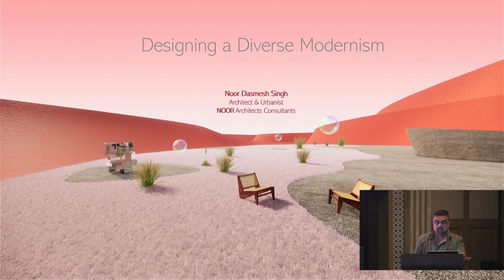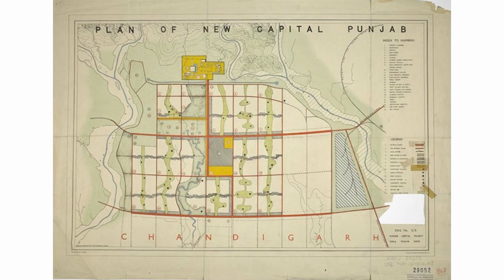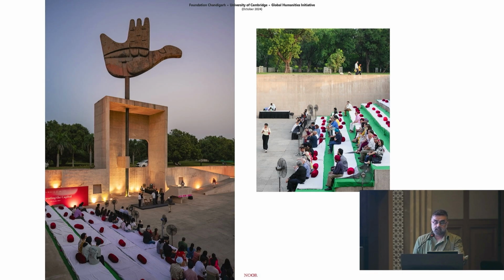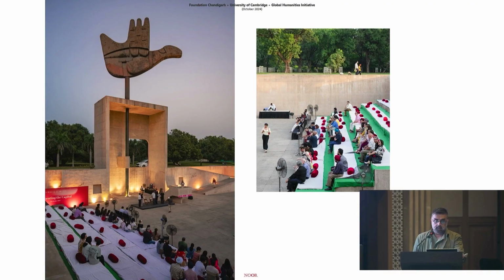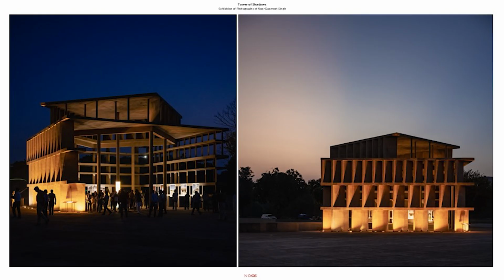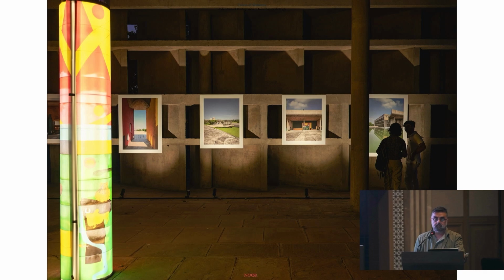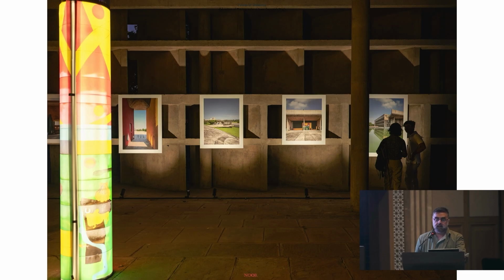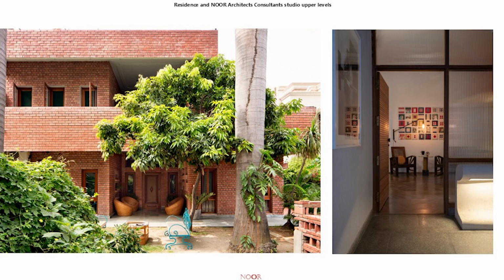Reinterpreting Modernism Through Indian Architecture & Culture | Noor Dasmesh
How can modernism in architecture evolve beyond its western origins and become deeply rooted in local culture and climate?

In this presentation, Architect Noor Dasmesh shares how modern architecture can be reinterpreted through the Indian context, community, and cultural identity.

Discover how Chandigarh transformed global modernism into a living Indian urban model, how architecture adapts to climate and people, and what modernism will look like when shaped by local traditions instead of imported ideals. Through projects including adaptive interventions in Chandigarh’s architectural legacy, Dasmesh explores how architecture becomes a daily experience rather than a preserved monument.

Learn how to reinterpret modern architecture, how culture influences contemporary design, and how architecture can bridge heritage, public engagement, and future urban identity through material experimentation, exhibitions, and community-centered design thinking.